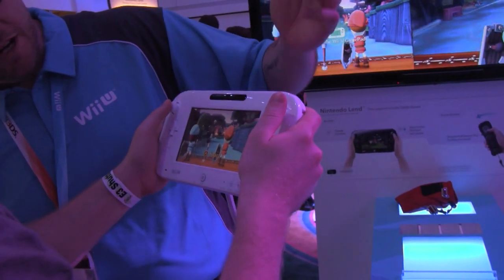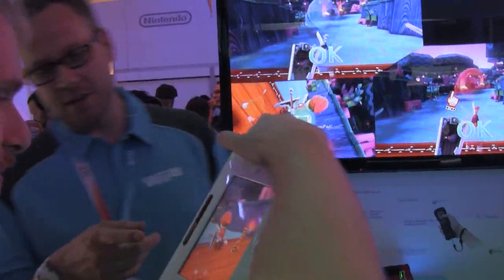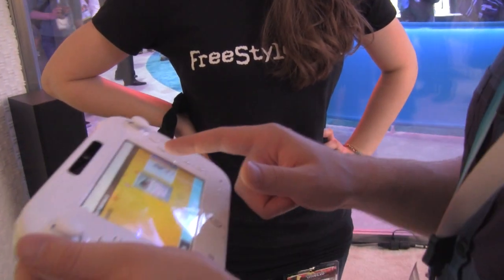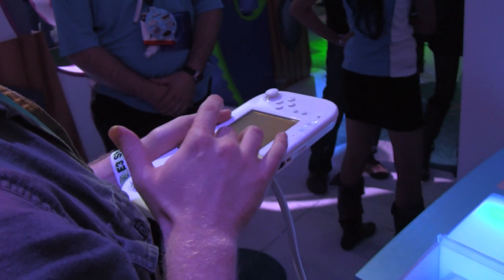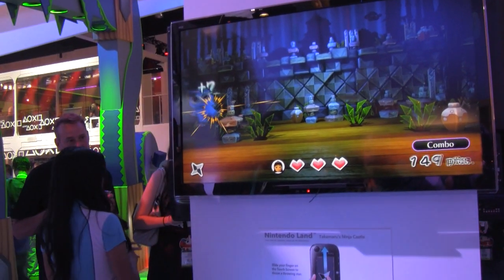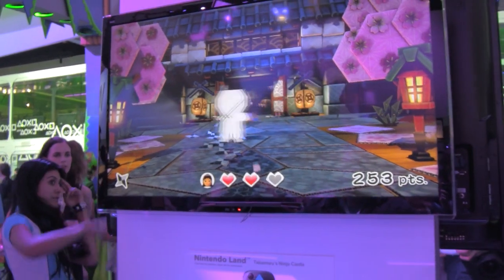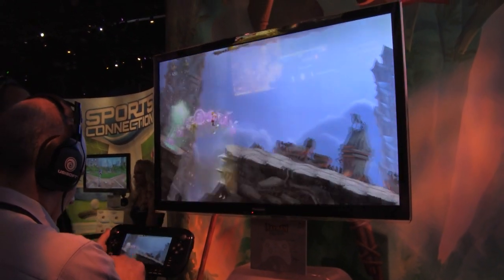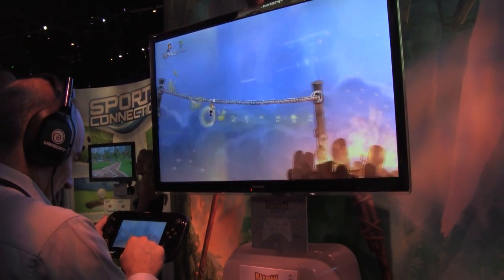E3 (2012) Game Impressions: The Wii U GamePad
Jason and Hombre give their opinions on the controller of the Wii U, because... well, a lot of you must be wondering.